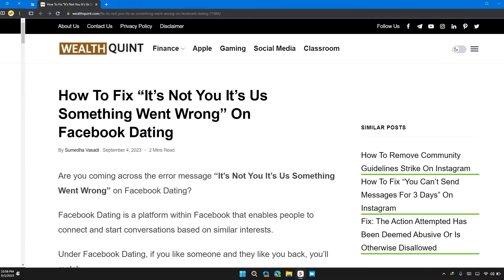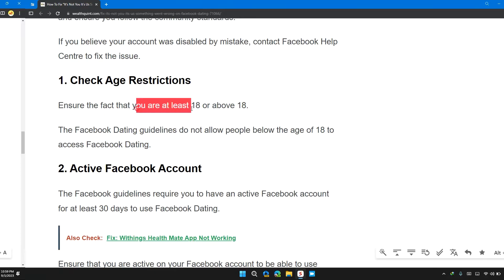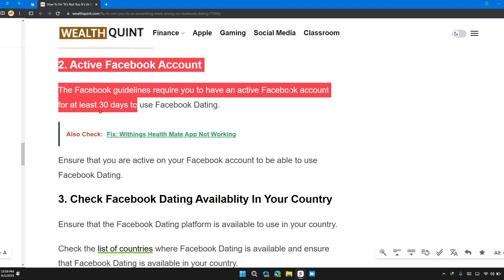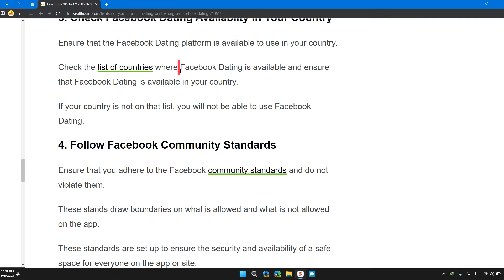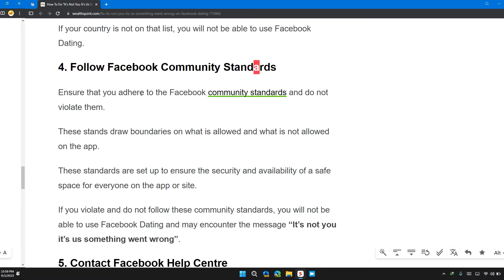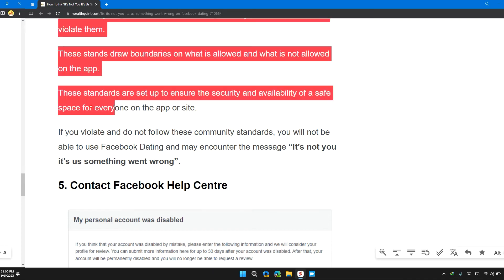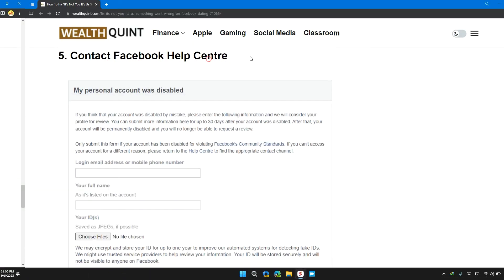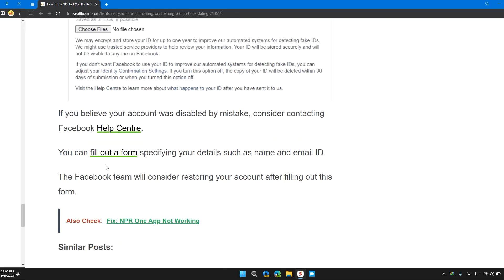Fix 'It's Not You, It's Us' Something Went Wrong On Facebook Dating: Troubleshooting Guide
Encountering the 'It's Not You, It's Us' error on Facebook Dating? Don't worry; we've got you covered. In our comprehensive troubleshooting guide on Wealth Quint, we'll walk you through the steps to resolve this issue.
We begin with an introduction to the problem, helping you understand why you might be seeing this error message on Facebook Dating.
Our guide includes a series of solutions to address the issue effectively. We cover topics such as checking age restrictions, ensuring your Facebook account is active, verifying Facebook Dating availability in your location, and following Facebook's community guidelines.
Additionally, we provide instructions on how to contact the Facebook Help Center for further assistance, should you need it.
Finally, we conclude the guide, summarizing the key points and emphasizing the importance of adhering to Facebook's policies while using their dating platform.

Chapters:

00:00 Introduction
00:11 Solution 1: Check Age Restriction
00:25 Solution 2: Activate Facebook Account
00:39 Solution 3: Check Facebook Dating Availability
01:01 Solution 4: Follow Facebook Community Guidelines
01:34 Solution 5: Contact Facebook Help Center
01:58 Conclusion